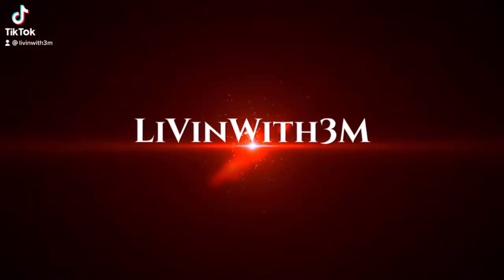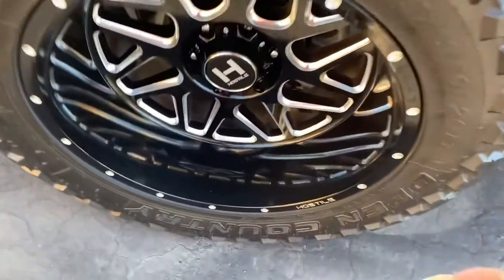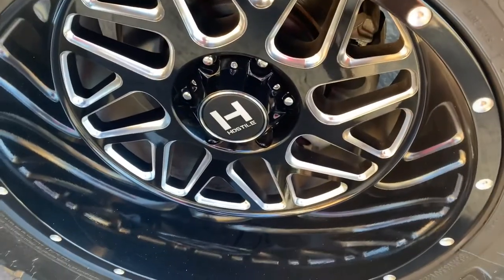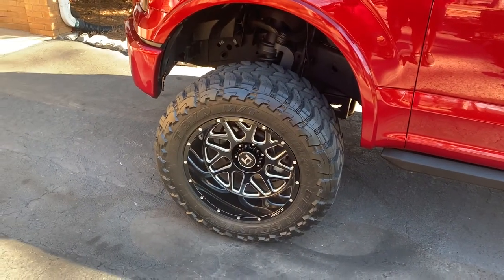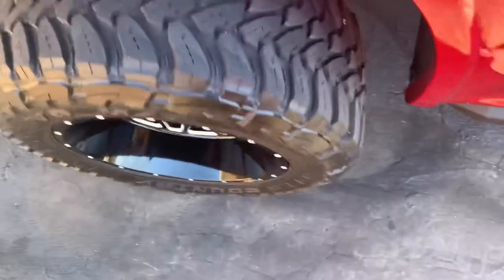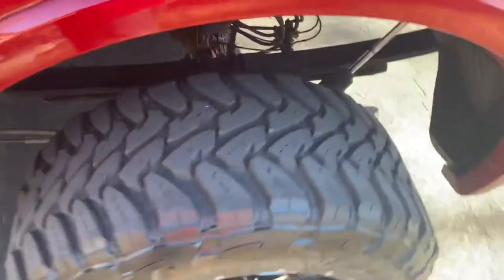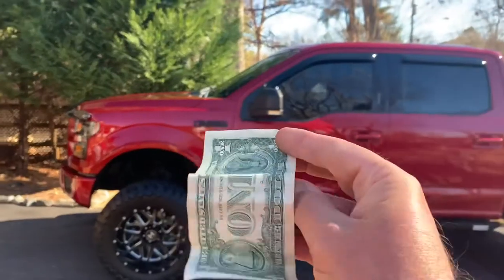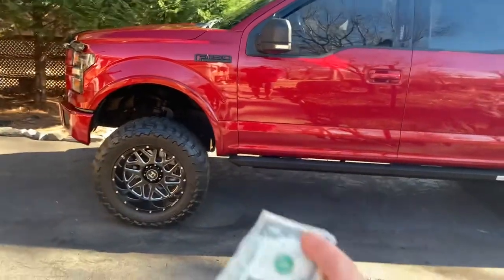Deep Dish Wheels!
Discussing My Hostile Wheels. Hope this tutorial helps you decide on which direction you take your truck build.